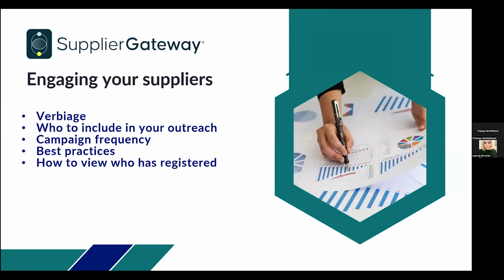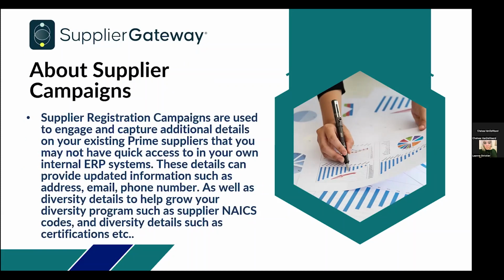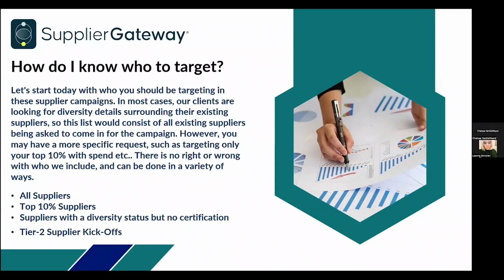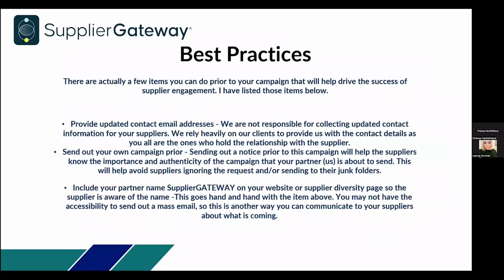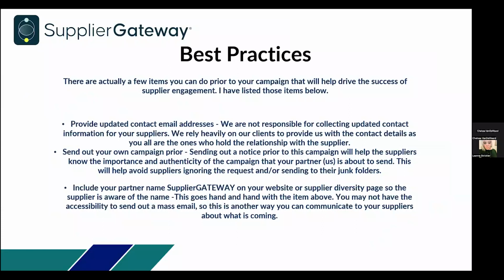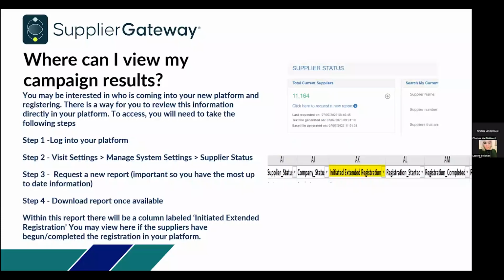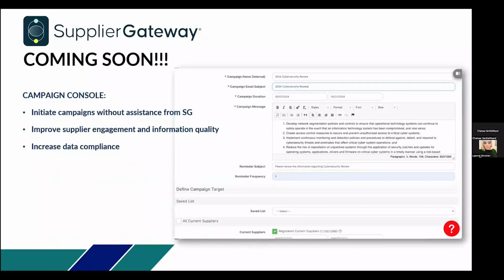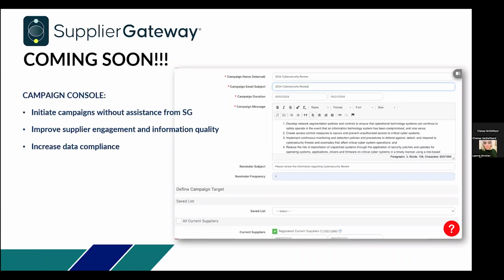How to Build a Supplier Registration Campaign with SupplierGateway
Learn how to start a supplier registration campaign to bring suppliers into your portal, engage your suppliers, and track their registrations.

This short tutorial takes you through the creation and management of a supplier registration campaign with SupplierGateway, and helps you track how many suppliers have come into your portal to register.